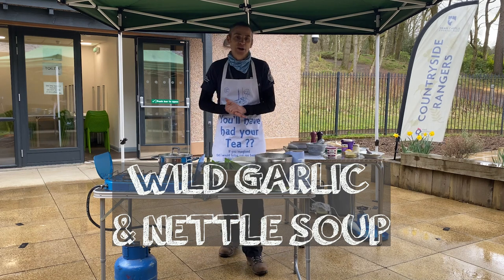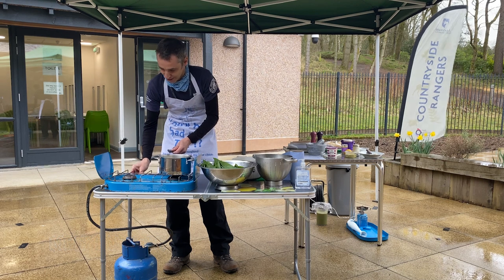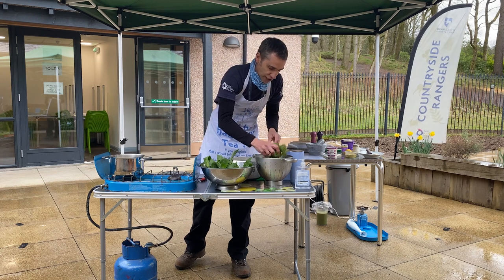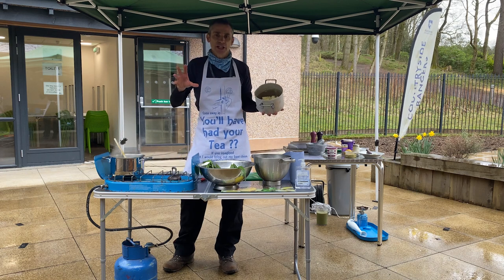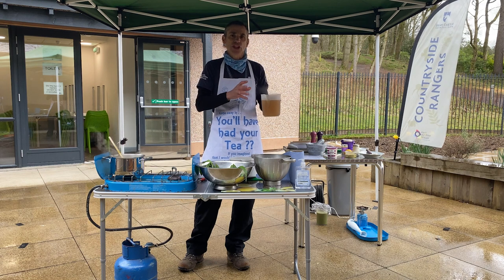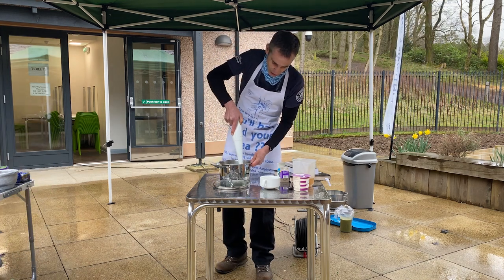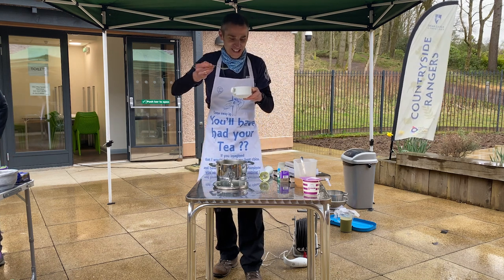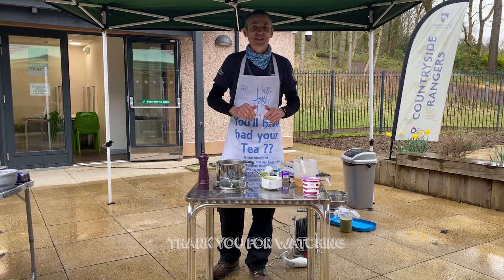How To Make Wild Garlic & Nettle Soup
Wow, this is other level foraging 😀 just add a little bit of Creme Fraiche at the end...looks delicious and I'm told it was 👍🌱🧄🍵